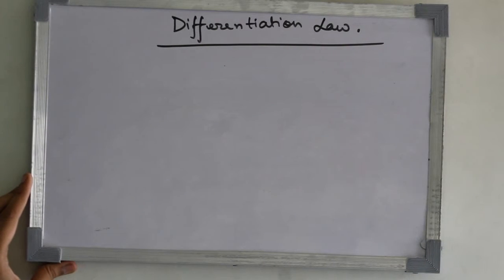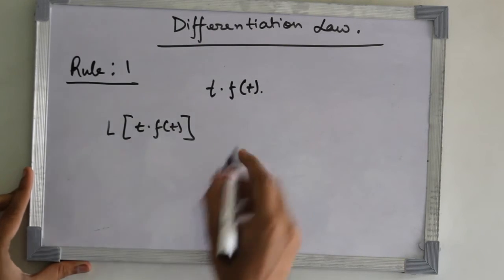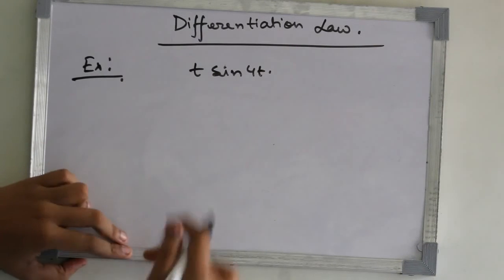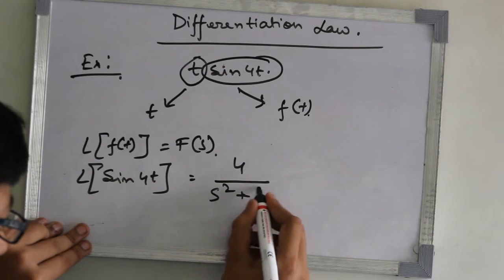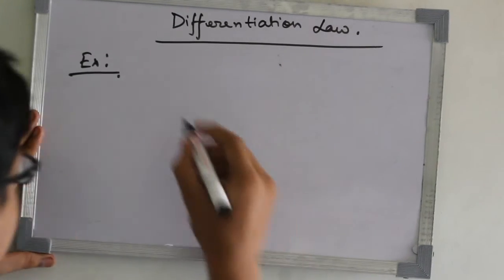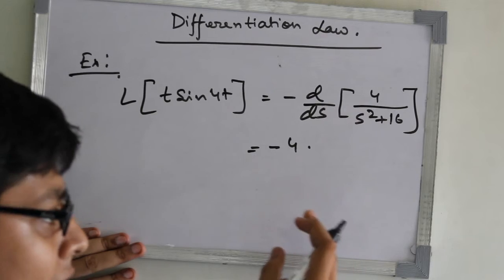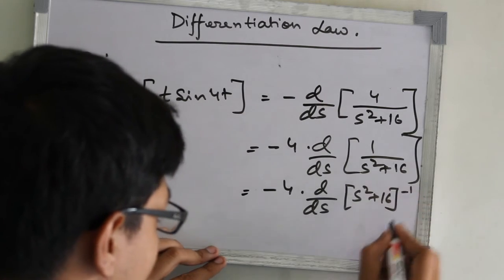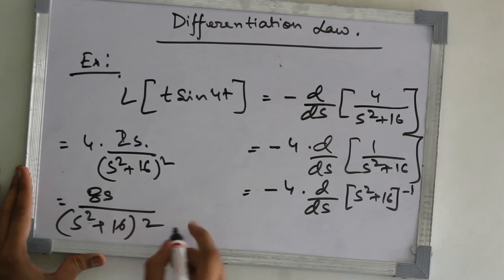Laplace Transform(Differentiation Law)